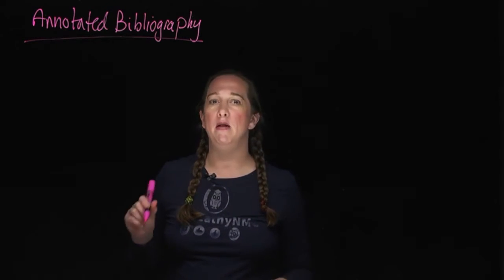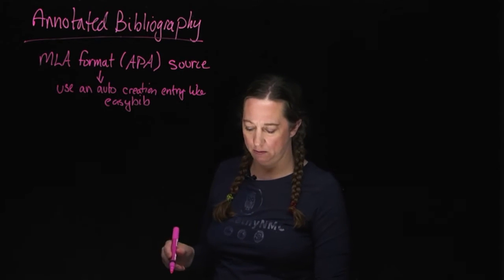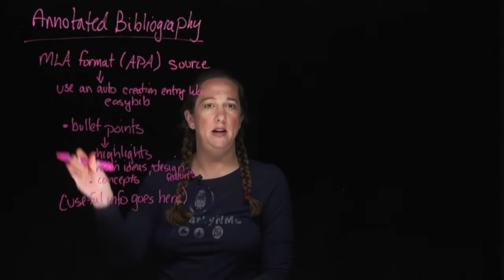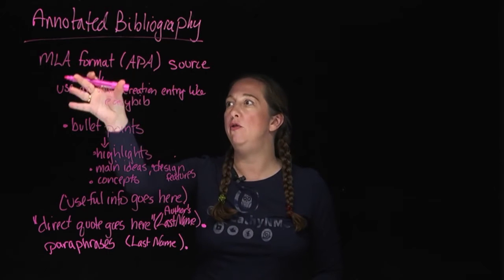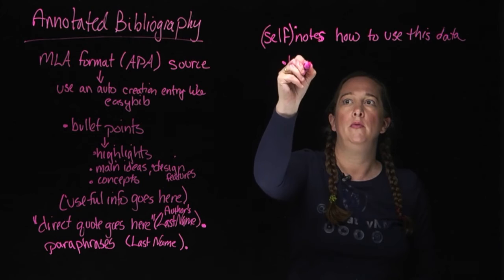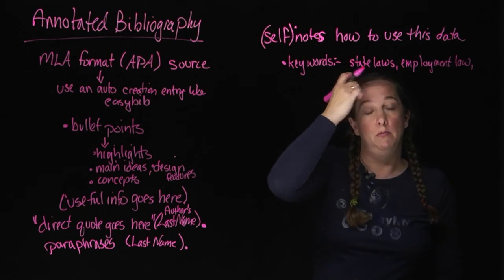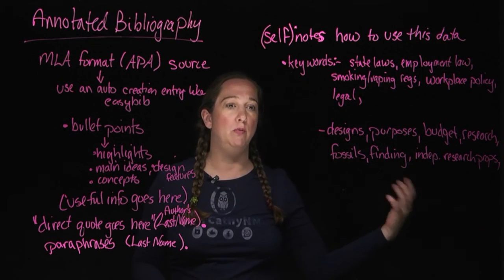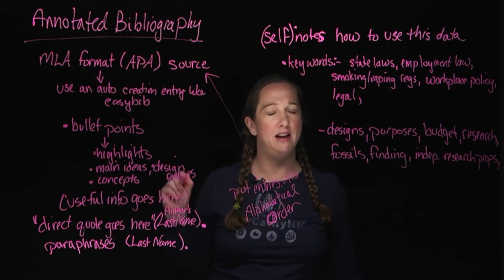How to Create an Annotated Bibliography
Confused by an annotated bibliography assignment? This quick video walks you through the process and steps to complete an annotated bibliography assignment.